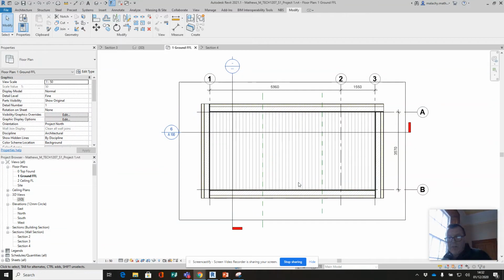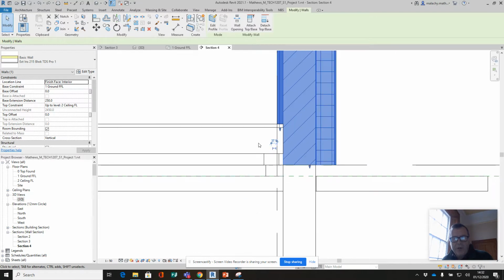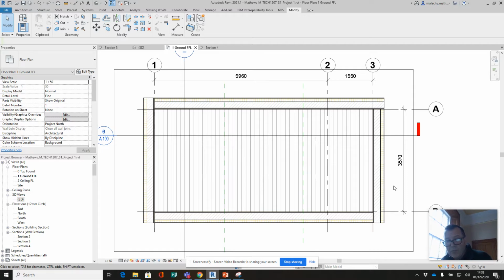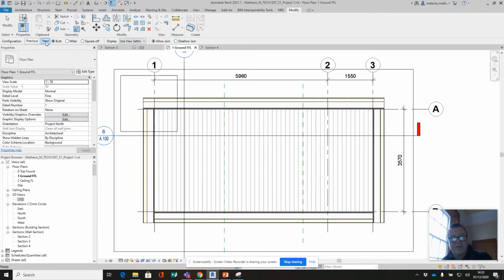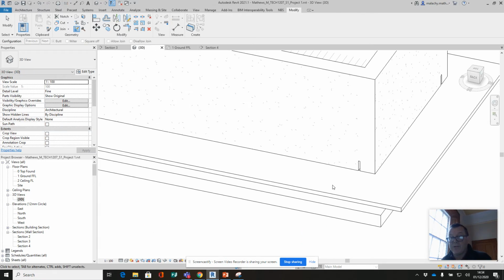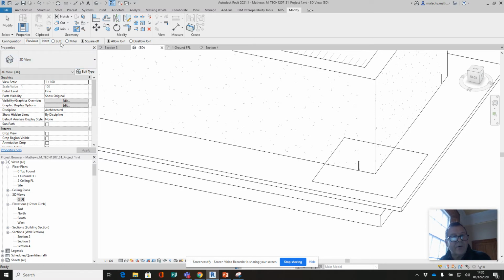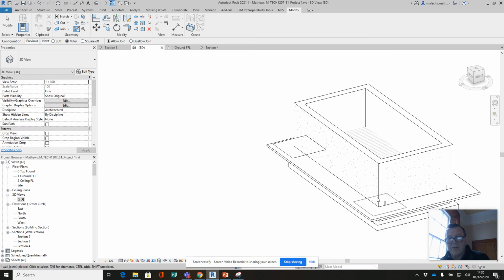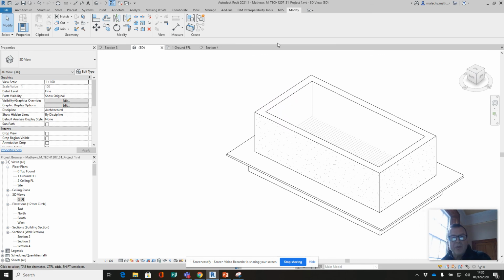TDS / BIM 1 Project 1 2020 Part 12a